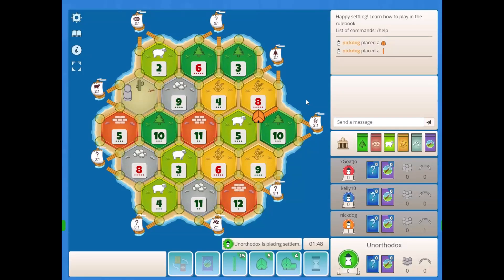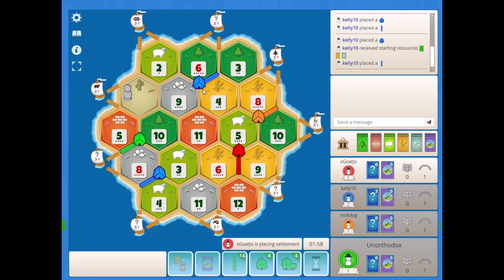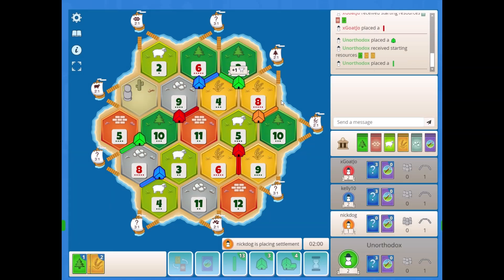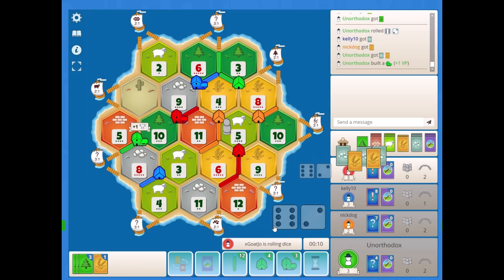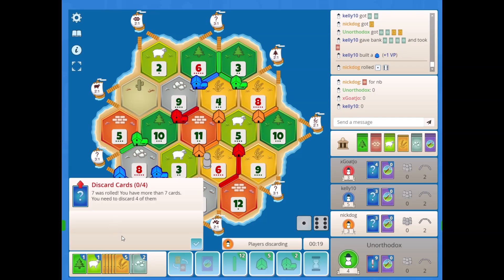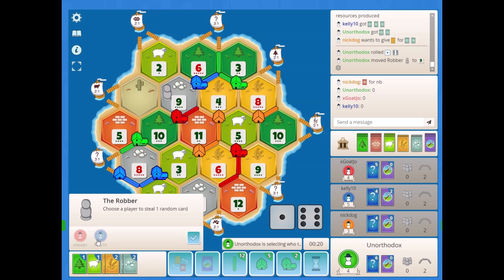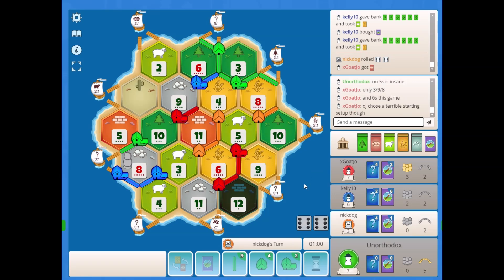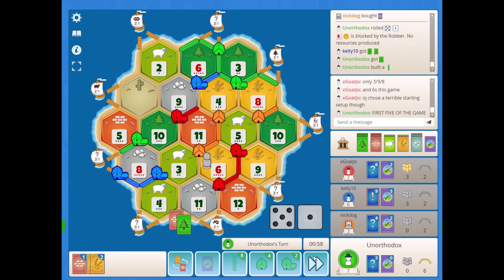6 Brick Were Produced This Entire Game